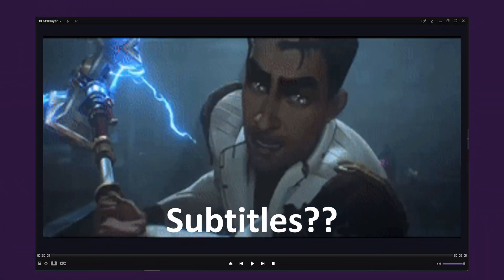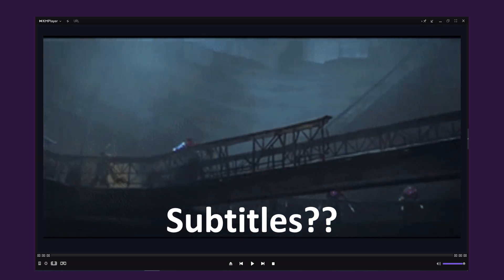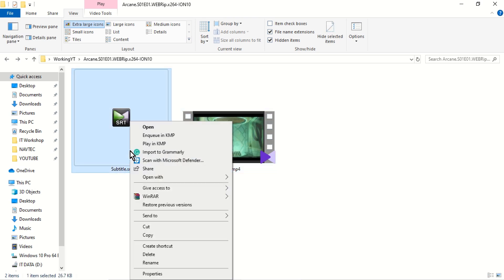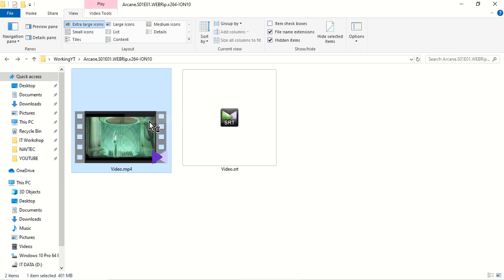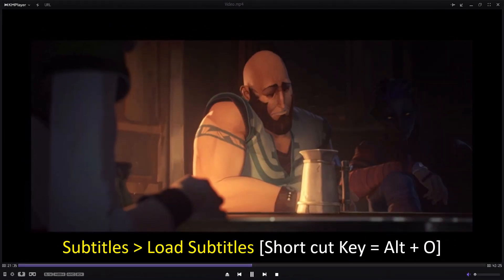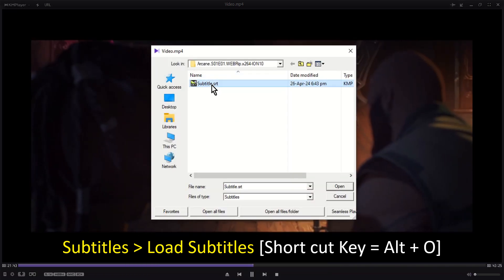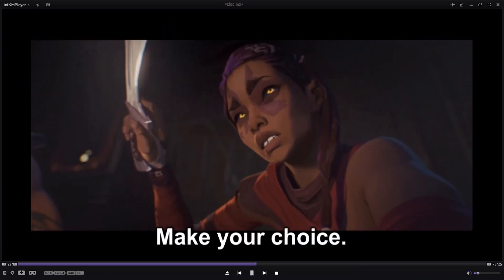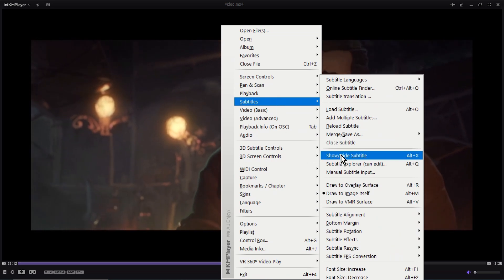Add Subtitles in KM Media Player | Load Subtitles in KM Player | Load Captions in KM Player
Welcome to our tutorial on "Adding Subtitles or Captions in KM Media Player"! The addition of captions to your videos or movies can greatly enrich your content consumption experience, helping you understand dialogues, and translations, increasing your attention, and comprehension, and enhancing accessibility. In this step-by-step guide, we'll show you how to effortlessly load subtitles or captions to your videos or movies using popular media players such as KM Player, the best and most free media player available for Windows, Mac, and Android.

Inserting subtitles in KM Player or KMP is not only easy but also transformative and life-changing. It opens up a world of possibilities for enjoying foreign films, understanding complex dialogues, and making content more accessible for everyone. You can add subtitles in KM Player in multiple ways.

Whether you're watching movies, educational videos, or any content in a different language, subtitles can make a significant difference. By the end of this tutorial, you'll have the skills to seamlessly add subtitles to your KM media player, making your content more accessible to diverse audiences and enabling you to enjoy videos in multiple languages.

the topics covered in this video are:

Best Media Player
Customize KM Player
KM Media Player
KM Player
KM Player settings
KMPlayer
Media Player
Media Player settings
Add SRT subtitles to video in KM Player
Adding closed captions in media player
Adding multiple subtitles in KM Player
Adding subtitles to videos in KM Player
Adding subtitles to videos in media player
Adjusting subtitle appearance in media player
Changing subtitle language in KM Player
Customizing subtitle settings in media player
Customizing subtitles in KM Player
Embedding subtitles in KM Player or KMPlayer
Enabling subtitles in KM Player
How to add subtitles in KM Player
How to add subtitles in media player
How to embed subtitles in KM Player
How to enable subtitles in media player
How to Fix KM Player Subtitles Not Showing Issue
How to Fix KM Player Subtitles Not Working Issue
How to import subtitles in KM Player
how to import subtitles in media players
how to insert subtitles in KM Player
how to insert subtitles in media player
Importing subtitles in KM Player or KMPlayer
Importing VTT subtitles to KM Player or PotPlayer
KM Player dual subtitles
KM Player load external subtitles
KM Player subtitle delay
KM Player subtitle settings
KM Player subtitle size settings
KM Player subtitle synchronization
KM Player subtitle tutorial
Step-by-step guide: adding subtitles in media player
Step-by-step guide: KM Player subtitles
Subtitle format compatibility in media players
Subtitle opacity settings in media player
Subtitle options in KM Player or KMPlayer
Subtitle styles and effects in KM Player or KMPlayer
Subtitle track selection in KM Player or KMPlayer
Subtitles not showing in KM Player
Subtitles not showing in media player
Subtitles not syncing with video KM Player
Syncing subtitles with video in media player
Troubleshooting subtitle display issues
Troubleshooting subtitles in KM Player
Tutorial: how to insert subtitles in media player
Using SRT subtitles in KM Player